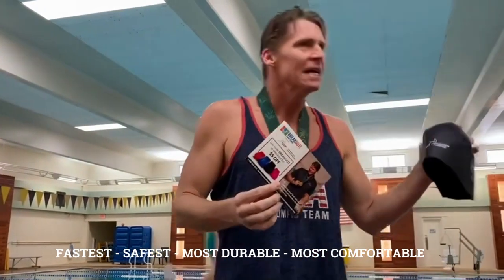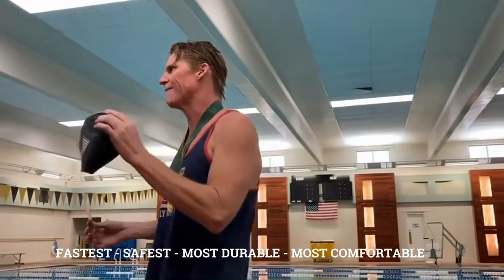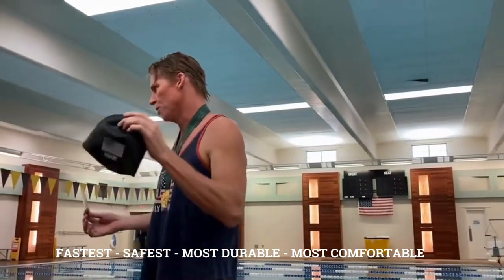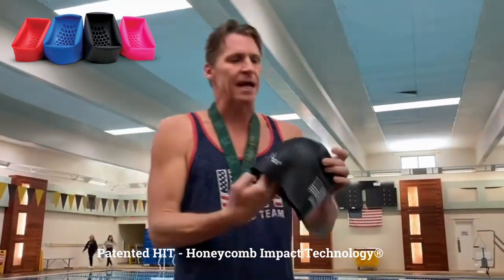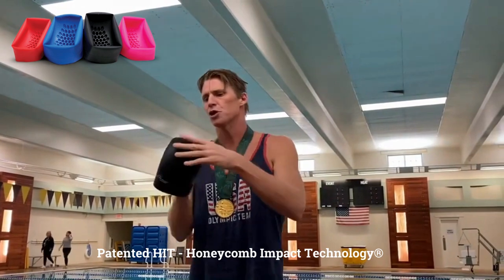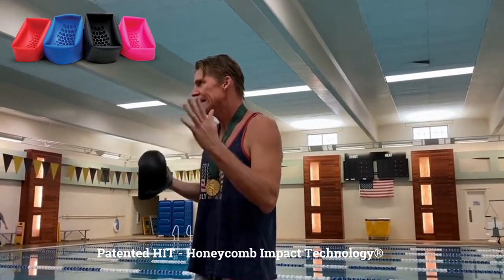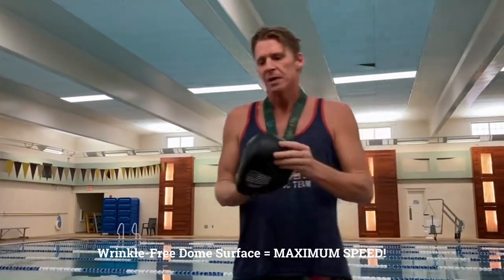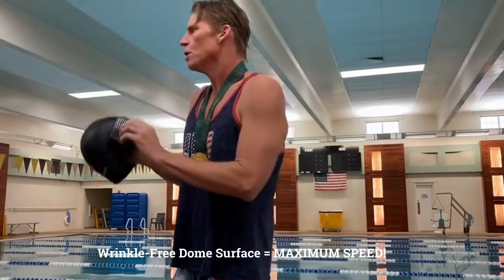Hammer Head Swim Caps Safe and Fast Silicone Swim Cap | SwimOutlet.com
The Hammer Head Swim Caps Silicone Swim Cap is designed with HIT technology, a patented cushion inside to minimize accidental and repetitive head hits in the pool or open water alike, making it 50% safer than other swim caps. It's designed for racing with a wrinkle-free dome surface that reduces frontal drag by up to 10.5%. It's available in three sizes, giving you the most comfortable fit. Even better,not one Hammer Head cap has ever torn, making it the most durable swim cap on the market.

Features
· HEAD SAFETY:
· The world's only protective swim cap has tiny honeycomb pillars inside the cap provide an invisible protective layer, absorbing the shock from accidental and repetitive impact with a pool wall or other aquatic athletes. Head hits occur above and below the surface and it's time aquatic sports have protection.
· SPEED:
· Ideal for racing, because of its wrinkle-free, hydrodynamic dome externor surface making it up to 10.5% faster. Testing at top speeds showed it can reduce roughly 0.6 seconds in a 50 Free, which can easily be the difference between winning and losing a race.
· TEKFIT® COMFORT:
· Hammer Head® is the only swimming cap in the world with proprietary TEKFIT cut designed to conform to the human head, larger in back and smaller in front. Hammer Head comes in three sizes, small-medium-large, to ensure the most comfortable fit and it won't pull hair when putting on and taking off.
· DURABILITY:
· Hammer Head® Swim Caps are made from premium silicone delivering the highest quality swim cap on the market. Unlike other swim caps, Hammer Head is seam-free and built to last for years, not months. We are so confident we offer a 365 day no-tear guarantee.
· OLYMPIAN APPROVED:
· Star power right here! Olympians, including Rowdy Gaines, Josh Davis, Dr. Gary Hall, Sr, Greg Dummer and Tom Malchow stand behind the revolutionary combination of benefits Hammer Head brings to all aquatic sports.
· SENSORY FRIENDLY:
· Hammer Head® is proud to be on Sensory Friendly Solutions' "Favourite Things" list. They are especially helpful in managing the sensory-motor experience for people with sensory disorders, vision loss, poor visual perception, difficulty with spatial distancing, noise sensitivity and anxiety. The fewer distractions a swimmer has, the better aquatic experience they will have.

Details
· Fabric: 100% Silicone
· Country of Origin: Imported
· What’s Included
· Hammer Head Swim Cap® packaged in a ziplock bag with information card

you can always expect the following

· Fast Shipping

· Widest Selection